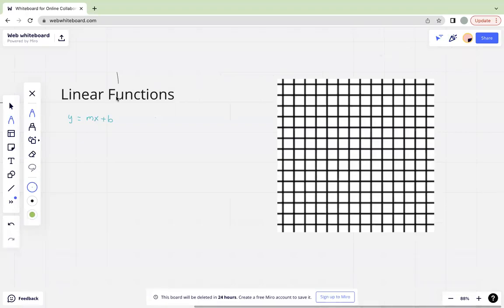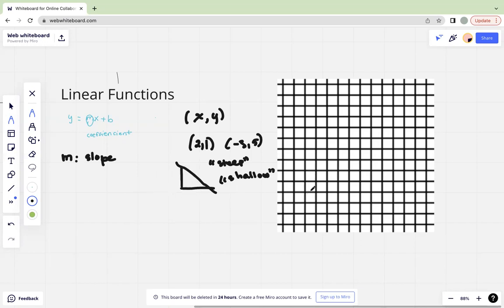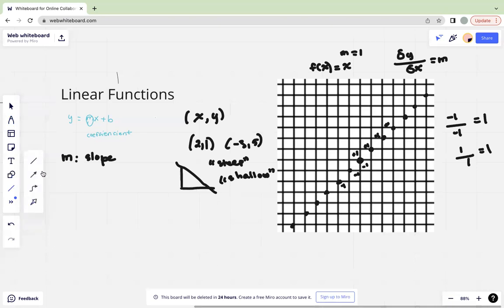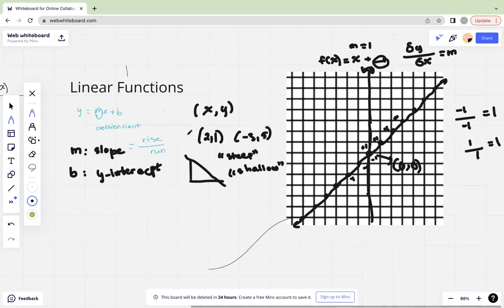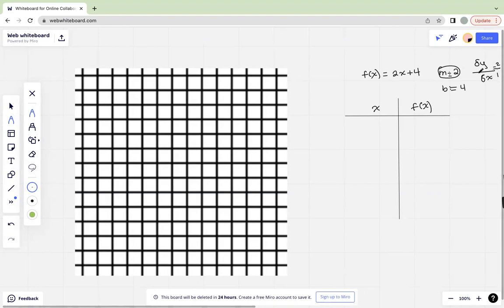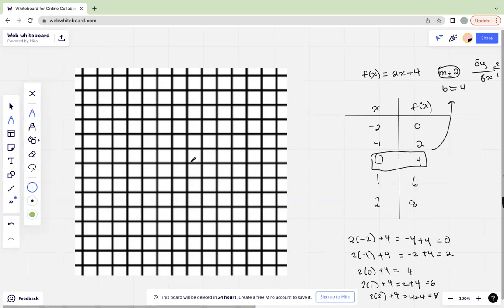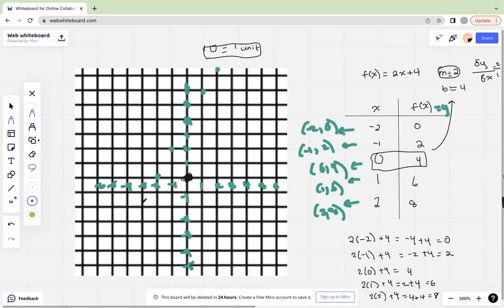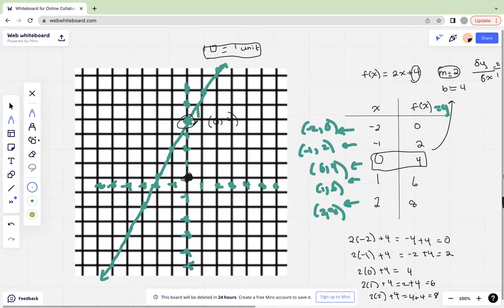Graphing Linear Equations